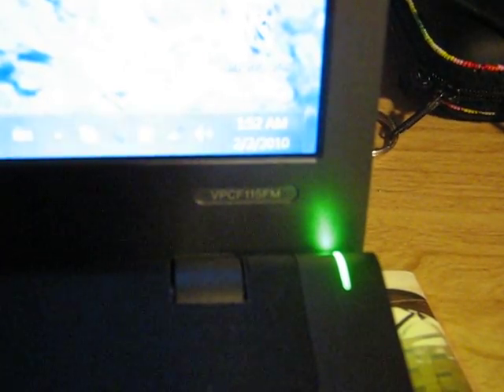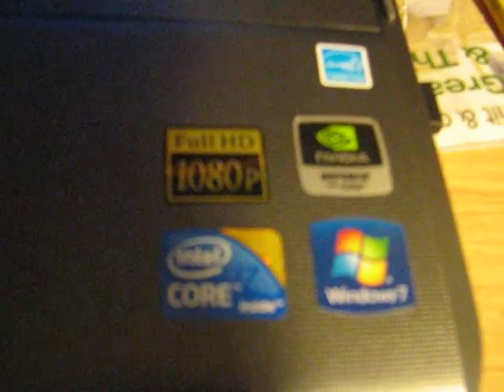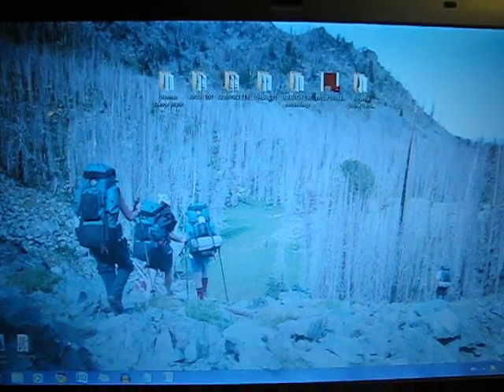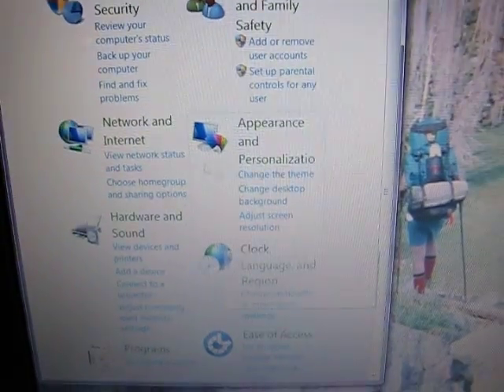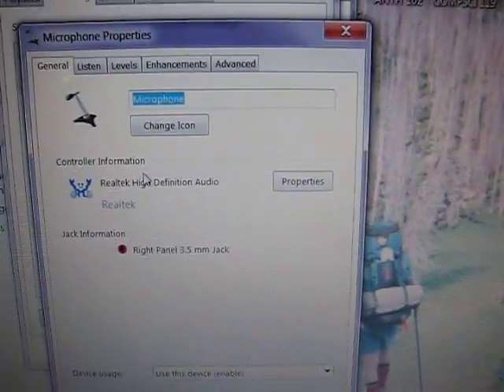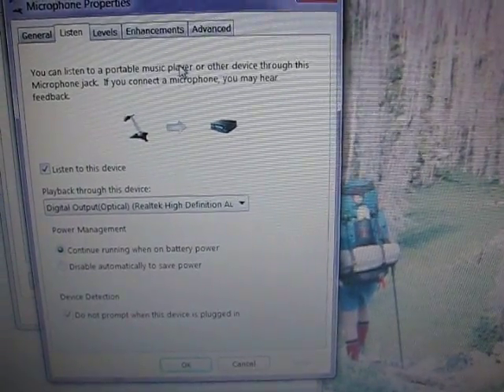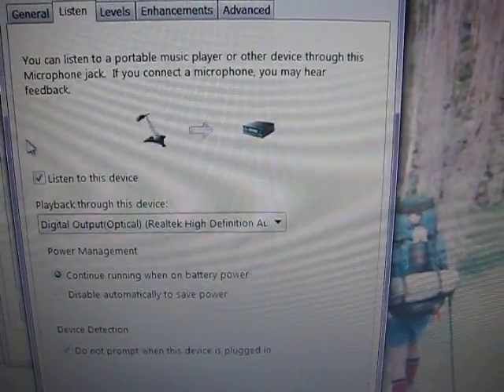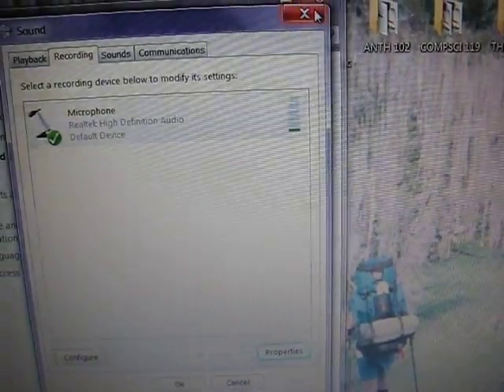SONY Vaio F Series high-pitched noise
For your new SONY VAIO F series computer. This video give you step-by-step information to fix the high pitched squeal that is coming from your computer. There were three solutions that I found, and one of them is my fav. For now it works and I hope Sony comes out with an update or something to fix it.